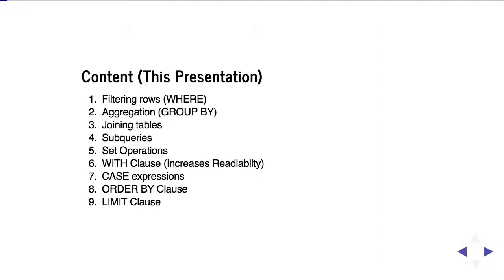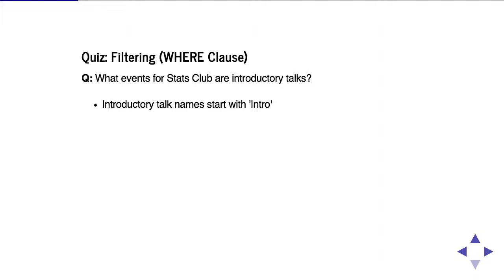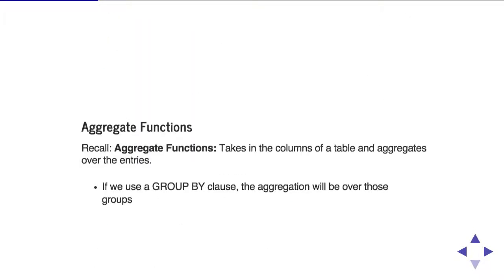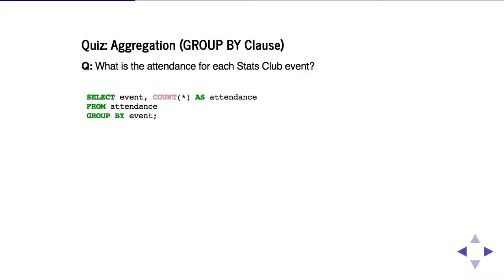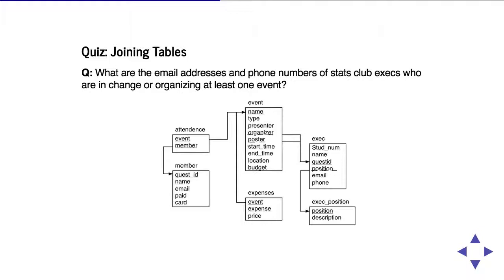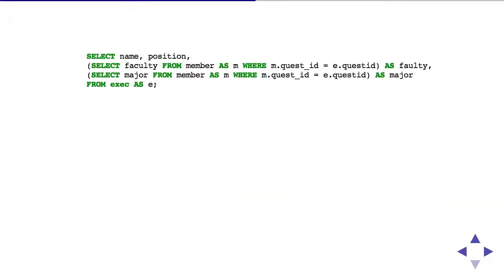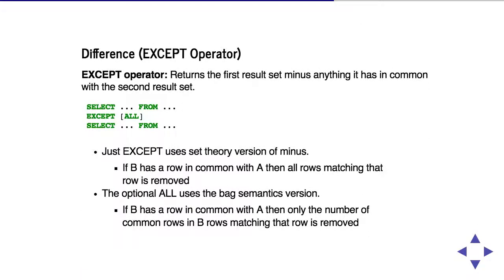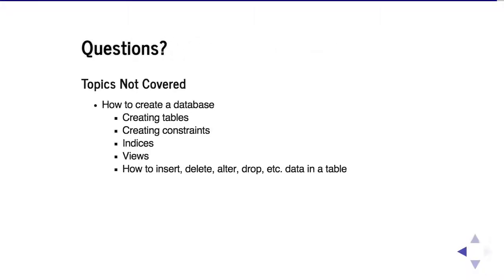Introduction to SQL: Part 2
Introduction to SQL: Part 2 of 2

Presentation by: Darrell Aucoin (U of W Stats Club)

SQL is a relational database language and along with R and Python is among the most popular data analysis tools and one of the most in-demand skills for 2014.

First presentation will be on some of the theory behind SQL and relational databases and some very basic queries.

Second presentation will be on more advanced queries: aggregation, joining tables, etc.

Presented by Darrell Aucoin (University of Waterloo Stats Club)